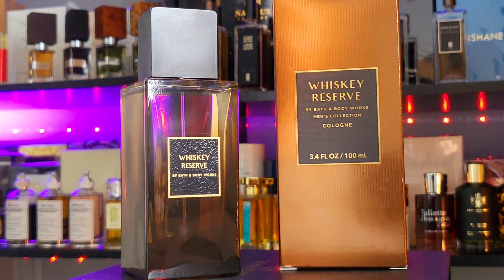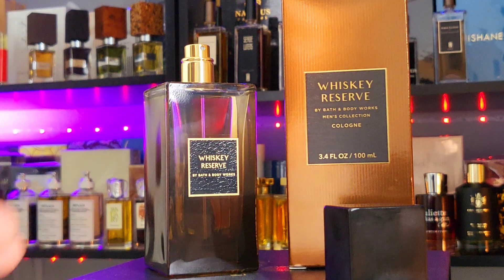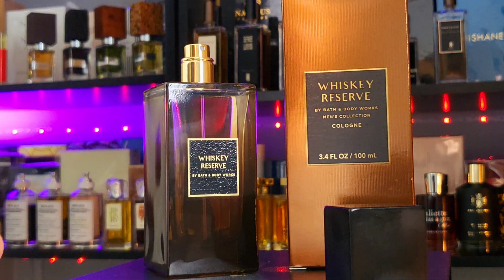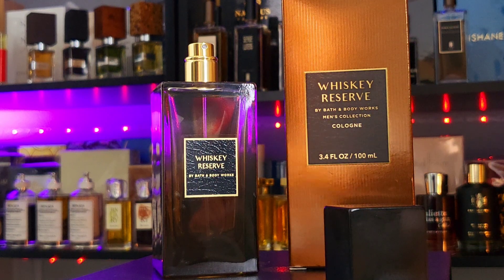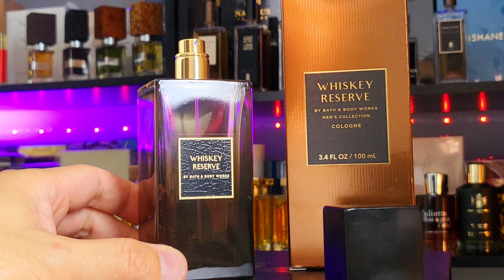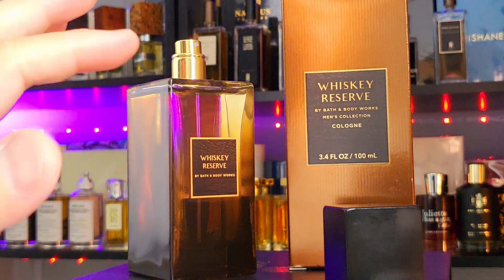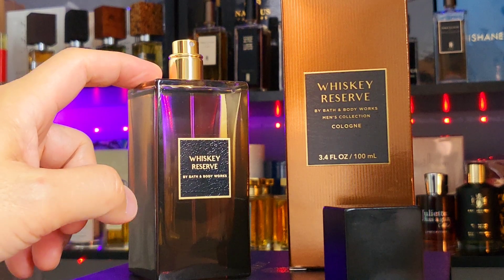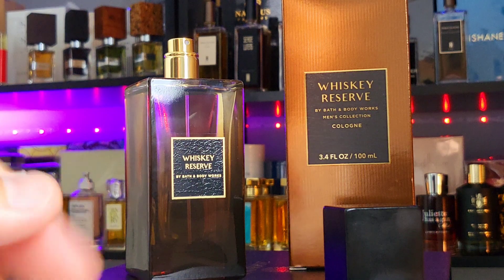Whiskey Reserve Bath and Body Works